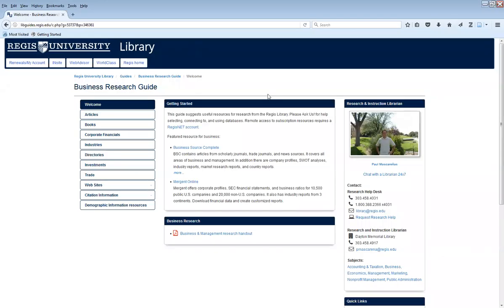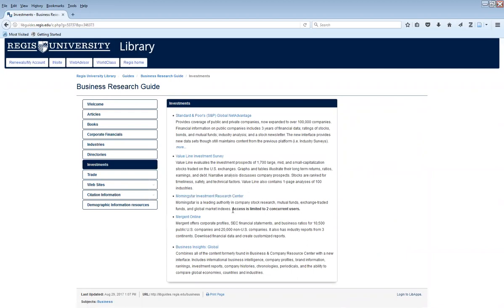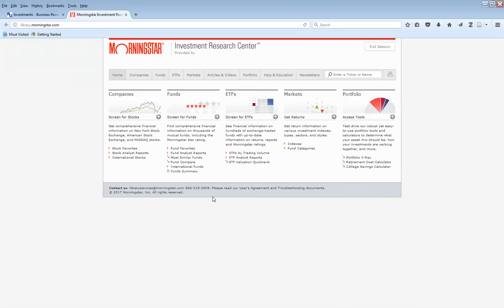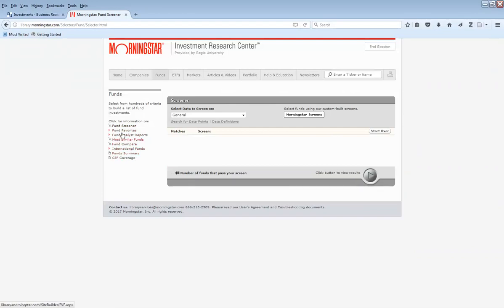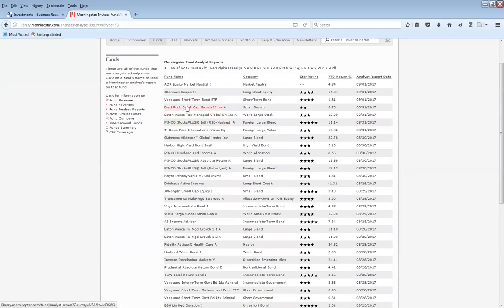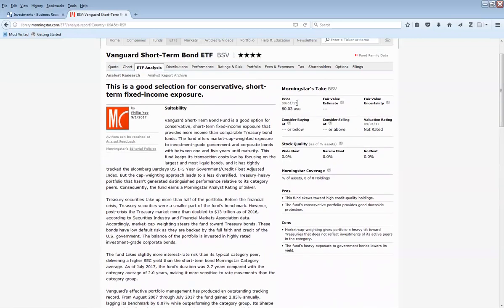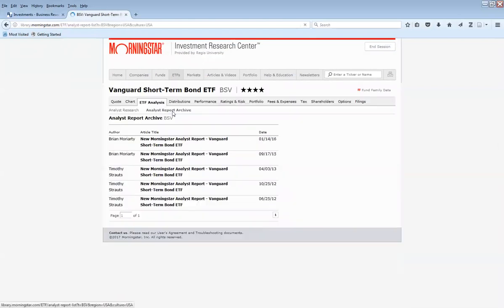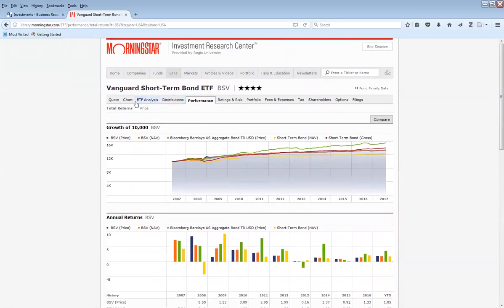BA4100 Morning Star